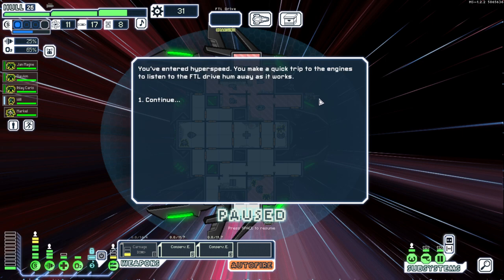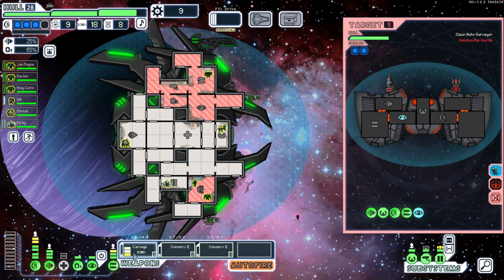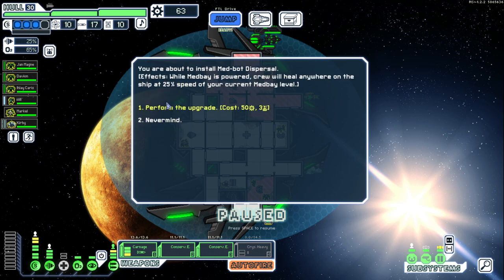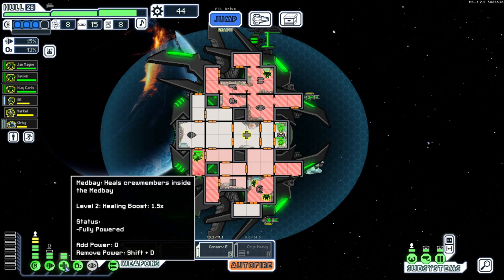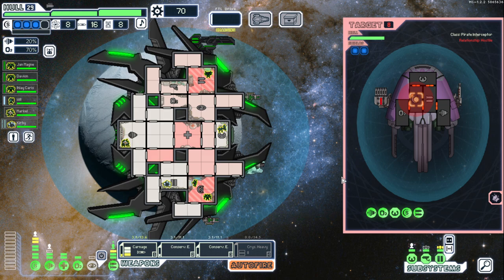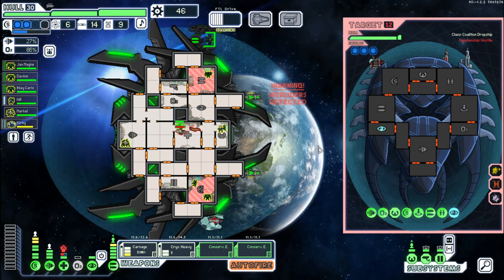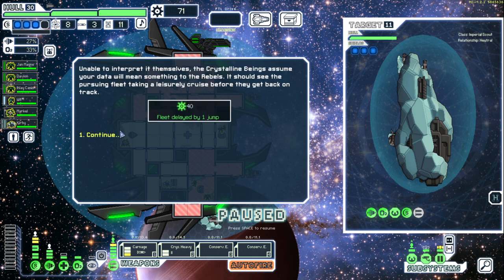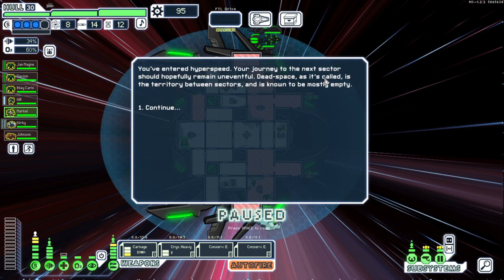So many AWESOME crystal ships!! - FTL: Faster Than Light - Augmented Cruiser Part 2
What's up guys, welcome back to another run, this time with the augmented lanius cruiser! Super powered missiles and energy weapons all around!